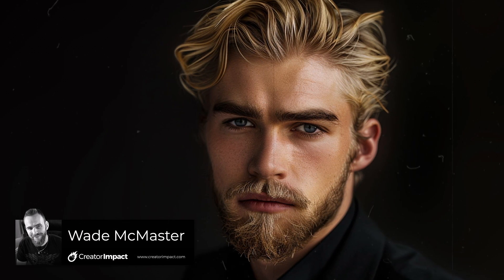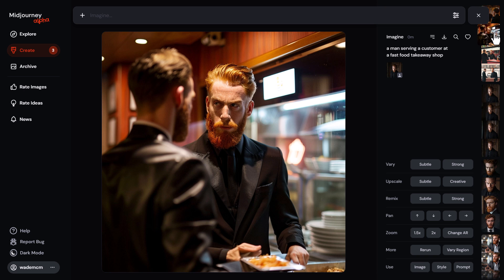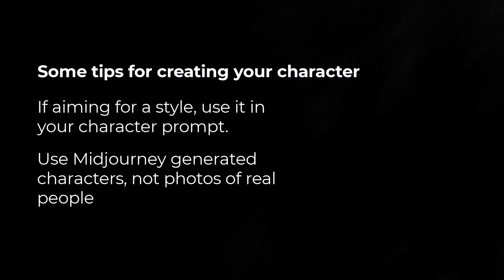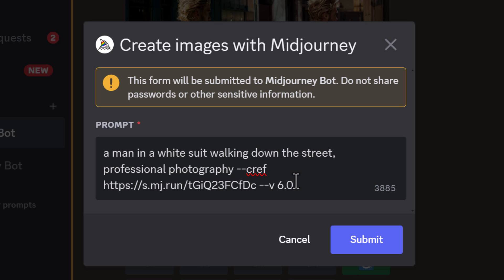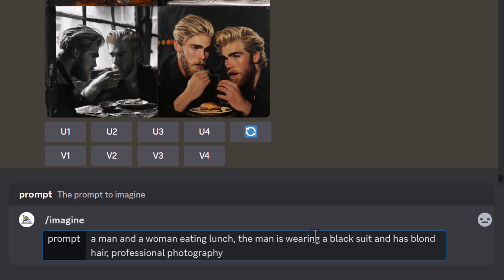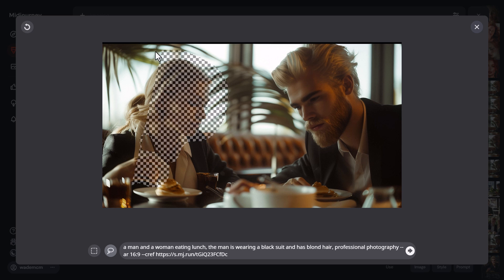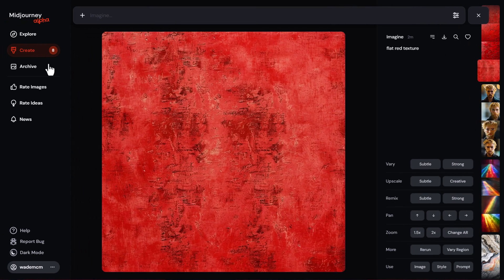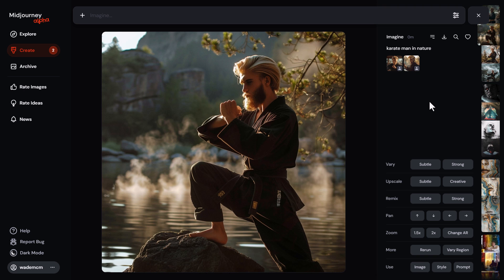--CREF: Create a Midjourney Consistent Character! (Full tutorial)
--CREF: A Midjourney consistent character (or characters) is now possible with the 'Character Reference' feature. Learn how to use this simple option that allows you to plug in a character you can replicate in Discord or the Midjourney website.

Over 1000 Midjourney styles you can try!

// TIMESTAMPS

0:00 - Create a Consistent Character on the Midjourney website
1:50 - Create a Consistent Character on Discord
3:09 - A handy shortcut
4:12 -  Changing the 'Character Weight'
5:36 - Multiple Consistent Characters in one image
8:32 - Using the character in different styles
9:16 - Cool tricks
10:05 - Use multiple images for a character reference